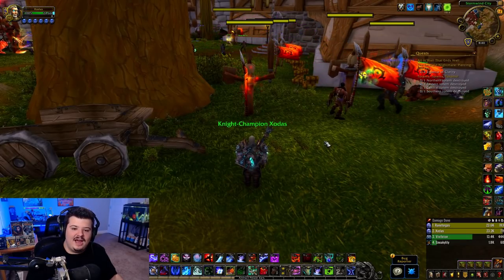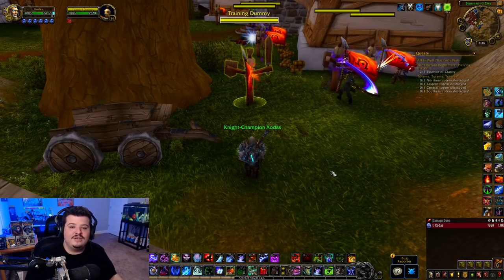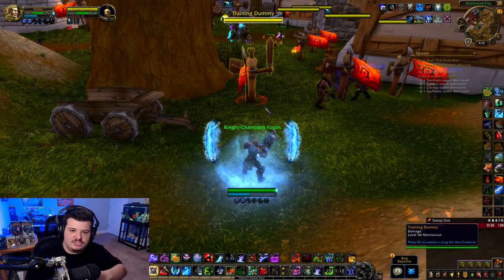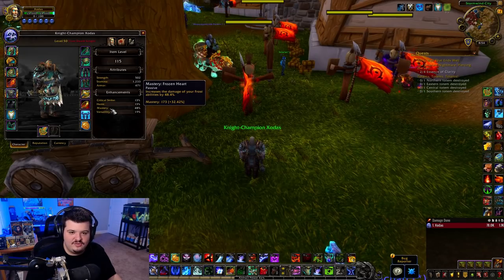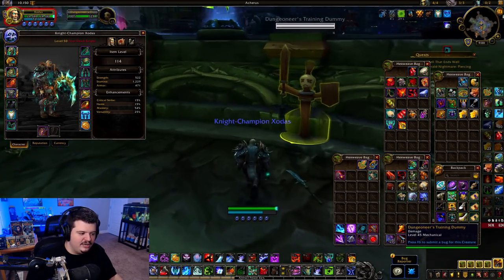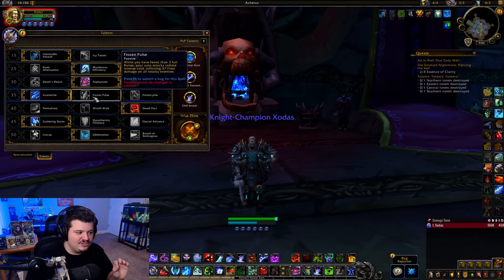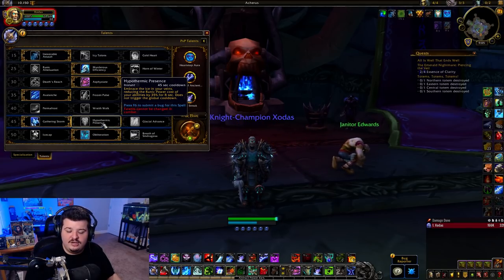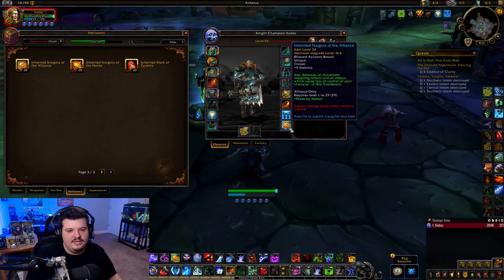2-Hand Frost DK Dueling Guide - Shadowlands Pre-Patch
An in-depth guide teaching you everything you need to know to duel and PvP on a 2-hand Frost DK in the Shadowlands Pre-Patch!

Macros:
Lichborne Macro -
showtooltip Lichborne
/castsequence reset=20 !Lichborne
/cast Hypothermic Presence
/cast [@Xodas] Death Coil

Dual Wield Weapon Swapping Macro -
/equip Tearing Sawtooth Blade
/equip Corrupted Gladiator's Cleaver

Equipment that I currently use and recommend:
Mouse: Corsair Scimitar
Keyboard: Corsair k70 LUX w/ Cherry MX Red Switches - No longer Available but I recommend Corsair!
Headphones: Sennheiser HD 280 Pro's (no mic) best quality this Audiophile has ever found
Big Mouse mat: Corsair MM300

Microphone: Blue Yeti Pro Studio
Audio Interface: Focusrite Scarlett 2i4 (2nd Gen)
Mic Boom Arm: Rode PSA1
Webcam: Logitech c920 Pro

All of the links under "My Equipment" and the "World of Warcraft Game Time" link are Official Amazon Affiliate links which means that I get a small commission when you click the link and buy the item. This does NOT increase the cost of the item! Amazon pays this to me as a "finders fee".

It's another way to show your support and help me out by buying the items you already want and need!

Chapters:
00:00 Intro
00:35 Our Rotation
03:14 How to Heal Ourselves
08:17 How to Burst
10:17 Stat Priority
11:22 Runeforges / Weapon Swapping
16:43 Talents
22:25 Honor Talents
24:43 Essences
25:24 Azerite Traits
25:44 a Final Tip
26:22 a Few Duels with Live commentary